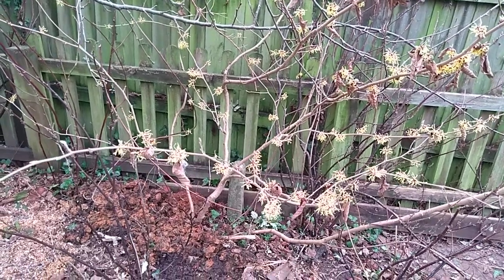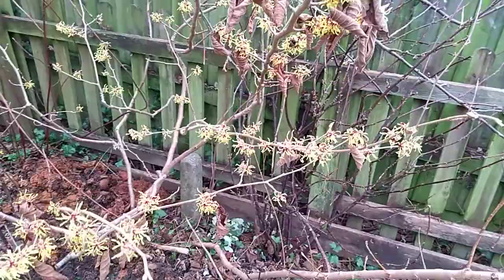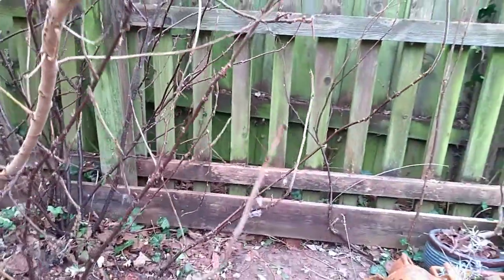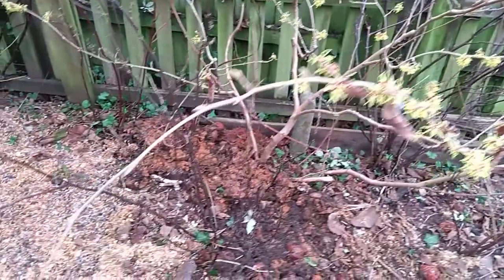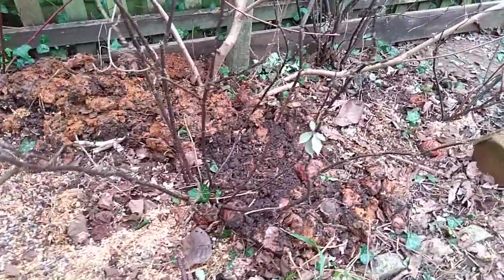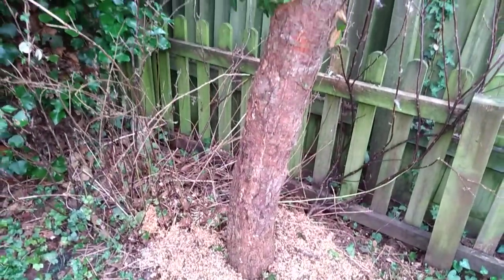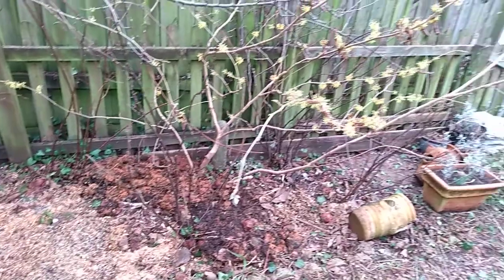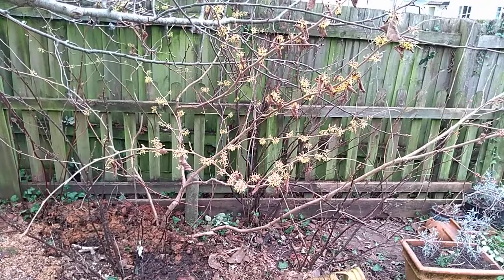January Clear Out 2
Just a quick update on how I'm progressing with my little driveway garden. Brambles snipped off at ground level, Ivy taken off from around trunk and fence.